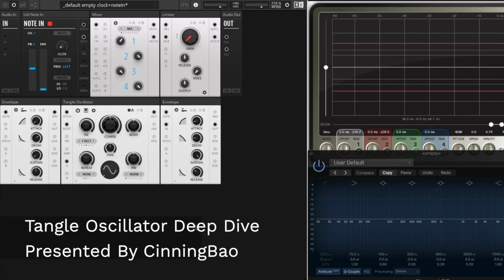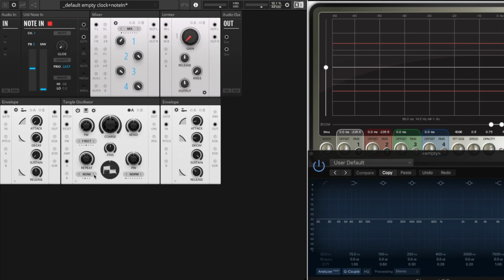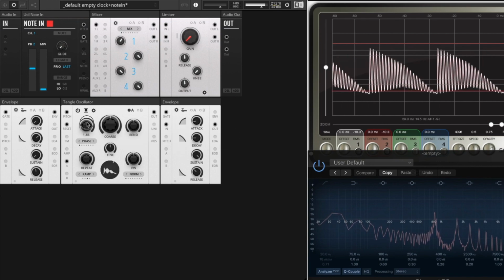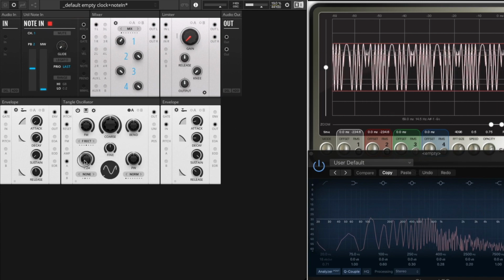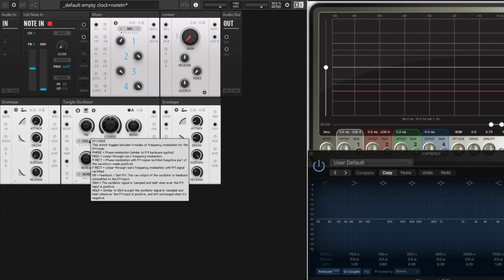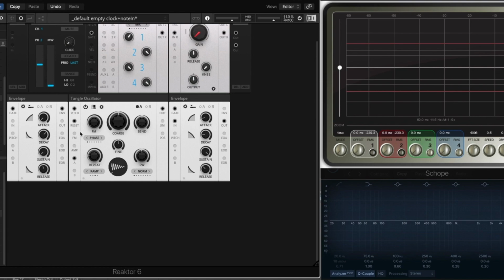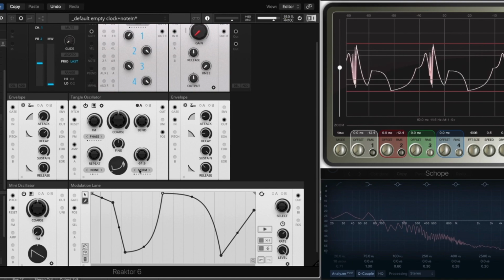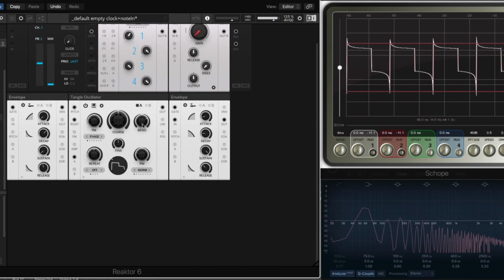Tangle Oscillator Deep Dive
Sound designer CinningBao takes a deep dive into the Tangle Oscillator from the Toybox Tangle Pack.

0:00 Intro
0:31 What Is Tangle Oscillator
1:02 The Repeat Knob
6:40 Bend Knob
7:50 Windowing (amp shaping)
8:22 Pulsing Width
9:04 FM already?
13:03 The other FM functions
21:28 Lo-Fi Mode
24:29 Your Own Personal Window
28:30 Position-tracked windowing
31:25 The Secret Function